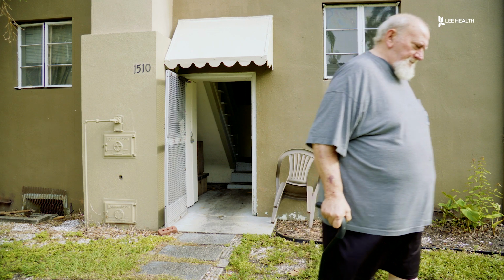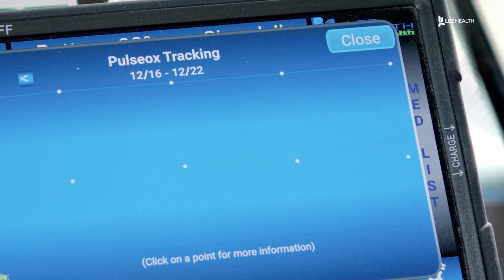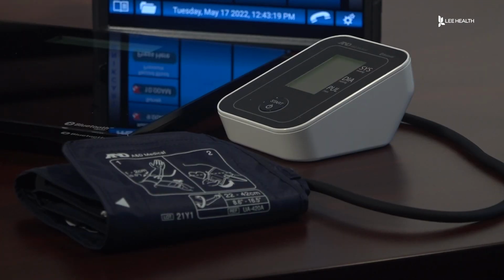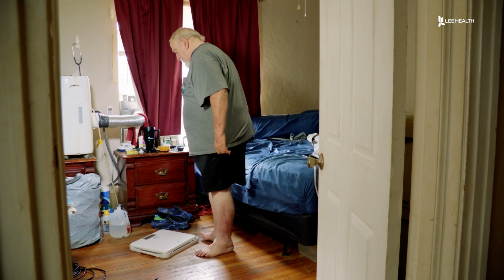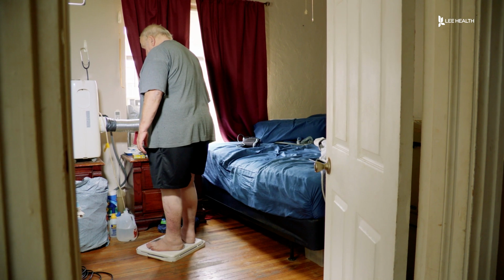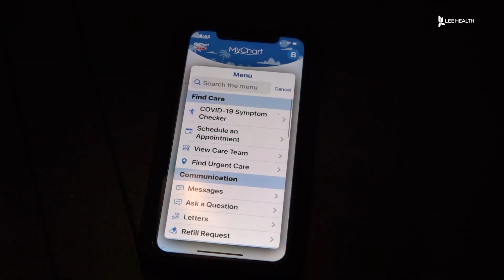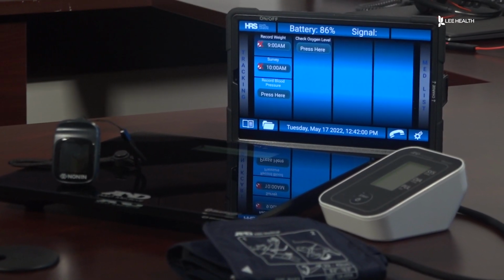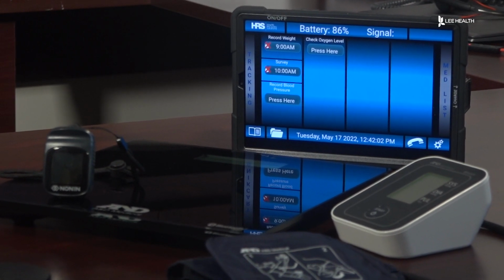Managing Your Chronic Condition from Home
James Braddock is used to spending a lot of time at the doctor’s office. “I have chronic heart failure. I have chronic lung failure. I have bladder cancer.” Thanks to Lee Health’s Remote Patient Monitoring program, he’s now better able to manage his chronic conditions from home. “It helps me keep track of things,” said Braddock.

Patients get a kit delivered to their home. They use it to collect biometric data daily like blood pressure, oxygen level, and weight. The data goes into a tablet and then is sent to the care team. “There are usually subtle changes that we can pick up or changes in these numbers that help us intervene at a much earlier phase in your disease,” said Dr. Zsolt Kulcsar, Lee Health’s Medical Director of Virtual Health.

If there is an issue, a healthcare provider will join the patient for a video call.  “It’s always very pleasant and they would say ‘Mr. Braddock you know you had’…’Yeah, I know.’ ‘Do you have any swelling in your feet? Do you have swelling in your belly?’ Then she’ll ask me medical questions and then she’ll say ‘OK, I’ll get with the doctor here and then I will call you back and let you know what you should do.’ Usually within 15 minutes, she’ll call me with a doctor’s recommendation,” said Braddock.

The data will go into Mychart so it can be viewed by all the patients’ doctors. “The goal is number one to keep you safe in your home. Number two to allow management of your condition in the home,” said Dr. Kulcsar.  Using technology to help people live a healthier life.

View More Health Matters video segments at LeeHealth.org/Healthmatters/

Lee Health in Fort Myers, FL is the largest network of health care facilities in Southwest Florida and is highly respected for its expertise, innovation and quality of care. For more than 100 years, we’ve been providing our community with personalized preventative health services and primary care to highly specialized care services and robotic assisted surgeries. Lee Health - Caring People. Inspiring Care.

Visit LeeHealth.org